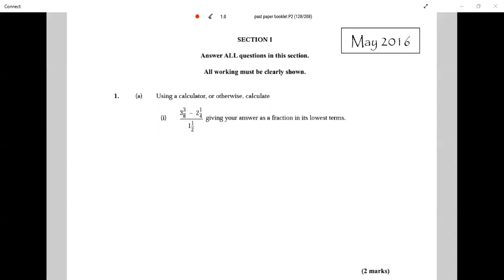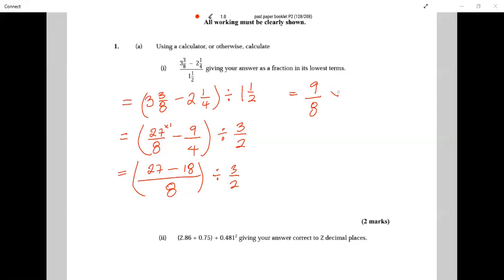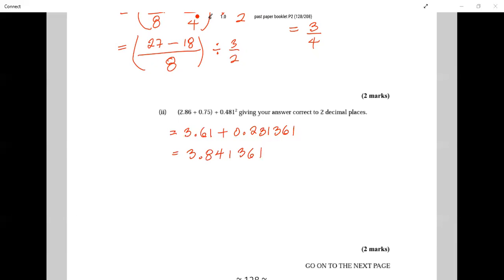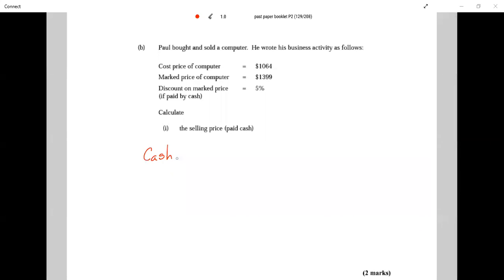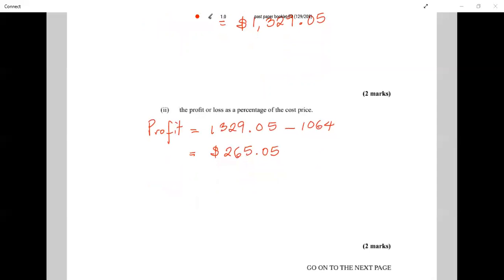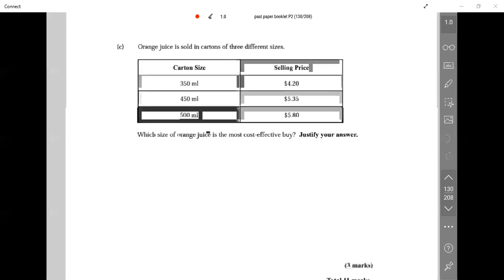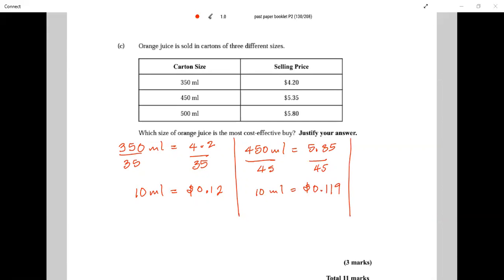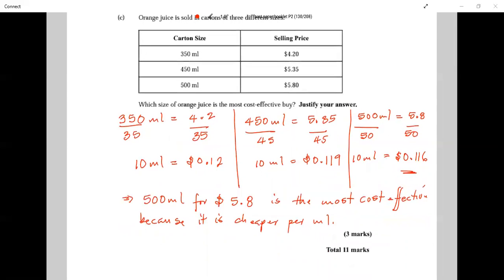May 2016 Q1